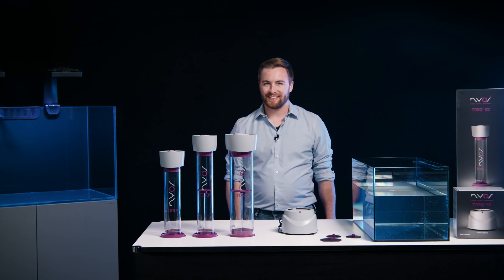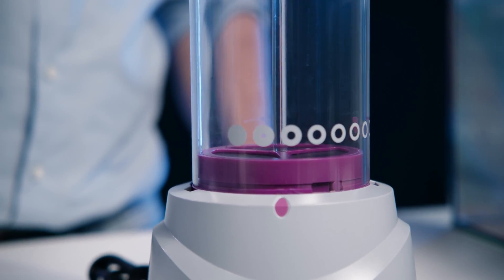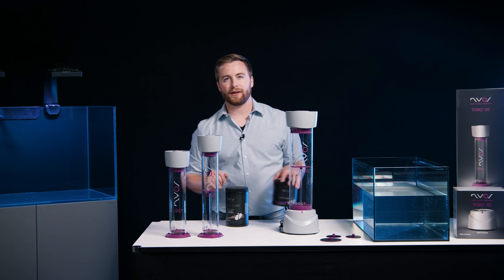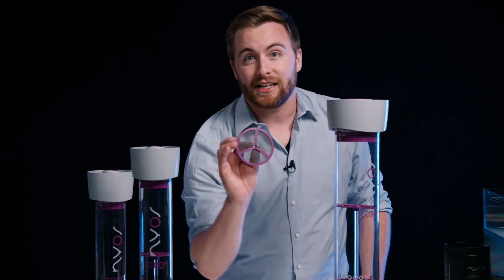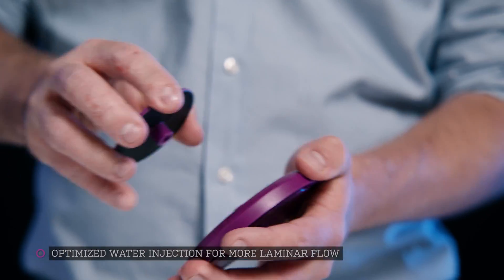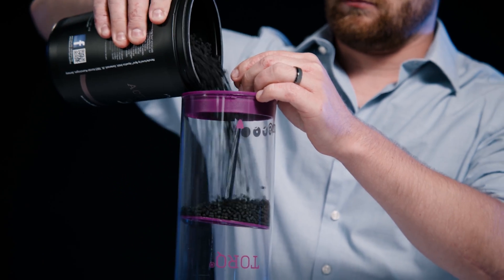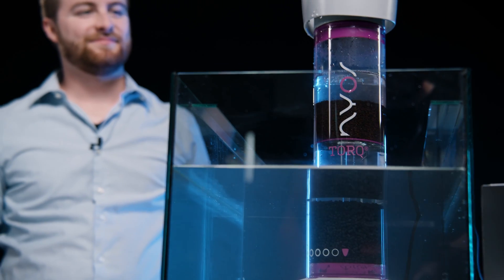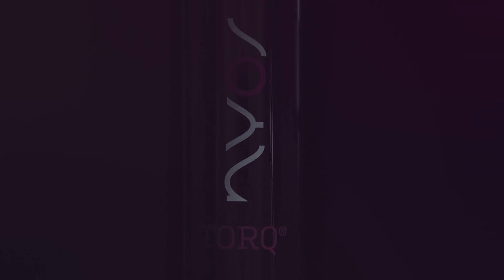NYOS® TORQ® G2 - new second generation media reactor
Feel the TORQ® G2: The innovative high- performance modular system reactor is now available in the second generation.

The Nyos® TORQ® is an innovative high-performance system reactor in a modular design for all types of filter media, such as active carbon, phosphate remover (GFO), zeolite and bio pellets.

The TORQ® Dock is equipped with an integrated pump and constitutes the base unit. The Dock is equipped with a universal connector, which allows TORQ ®reactor bodies of all available sizes to be inserted.

The Nyos® TORQ® G2 Dock with a built-in pump serves as the base unit. The Dock is equipped with a universal connector, which allows TORQ® G2 reactor bodies of all available sizes to be inserted.

By turning the lid it is possible to seamlessly adjust and precisely control the flow. The controllability means the flow speed can be optimally set to the type and amount needed by the respective filter medium.

One reactor, two media - In the TORQ® bodies 1.0 and 2.0, it is possible to use two different filter media at the same time by inserting a chamber separator

ADDITIONAL FEATURES OF THE NEW GENERATION

The Nyos® TORQ® G2 media reactor has been completely reworked. In addition to the existing features, the next generation offers the following new developments:

1. Twist Lock
Mini bayonet closures ensure secure lock for the lid and bottom insert and allow for easy media change.

2. Micro Grid instead of Sponge:
The innovative micro grid of the ® TORQ® G2 bodies offers the following advantages compared to the classic filter sponge in conventional media reactors:

Significantly longer run time as the grid does not clog quickly Is much better at retaining fine filter media More volume for filter media Comes in two sizes (0.8mm and 1.5mm hole diameter)

3. New Water Injection:
Optimized water injection for more laminar flow.

4. Suction Cups instead of Silicone:

The Nyos® TORQ® G2 Dock now has suction cups. They ensure stable hold and more convenient flow adjustment.

Nyos® TORQ® G2 is compatible with TORQ® G1